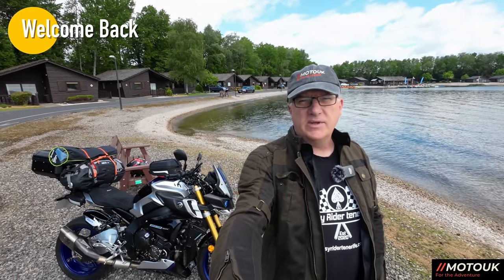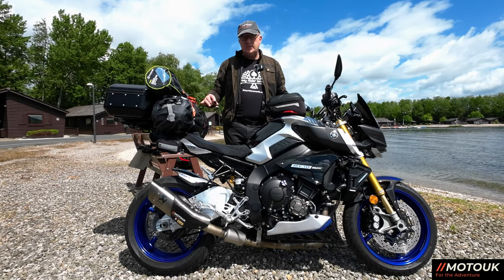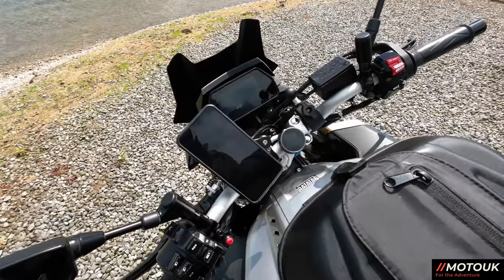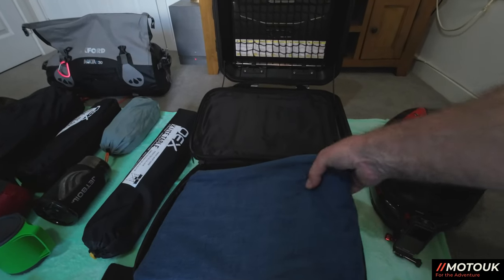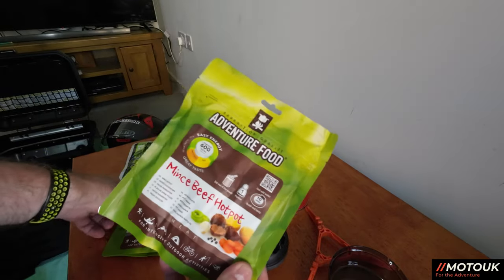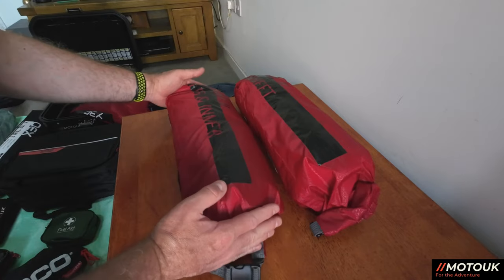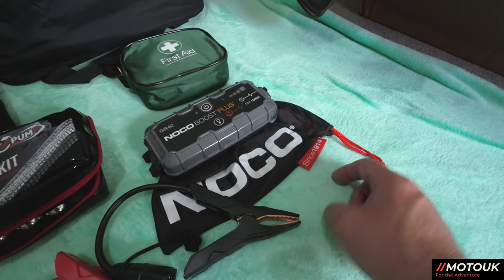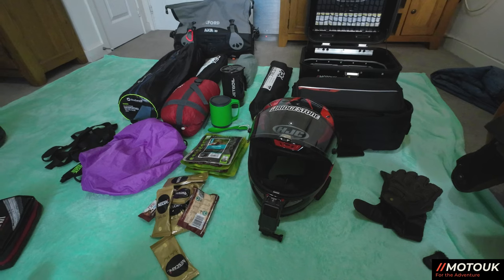Yamaha MT10 Touring Kit Review | Our Ultimate Set-up | Essential gear to take for an epic adventure!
We take a look through our Touring set up on the Yamaha MT10SP, and also our camping gear. Years of trial and test and our final what we think a perfect setup! 👌 Also update on our Isle of Man TT Trip and our Plan for our European Trip in August! 😆